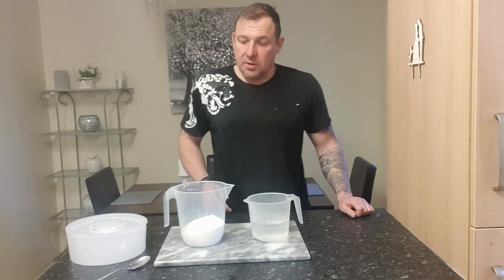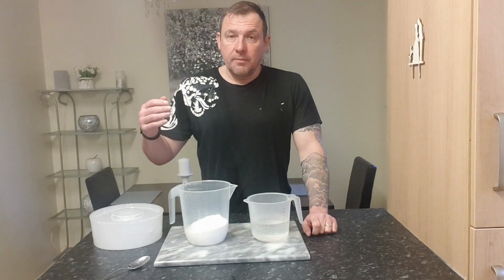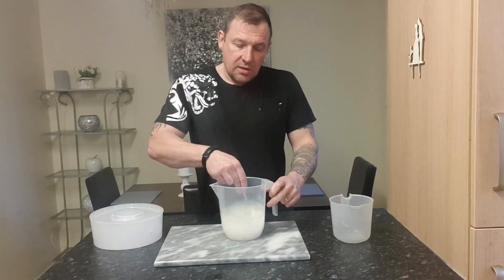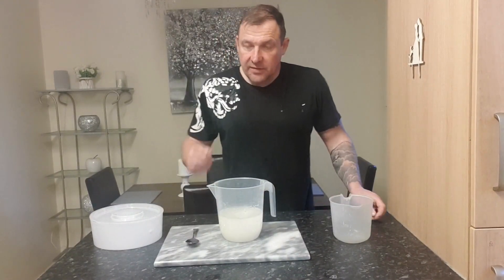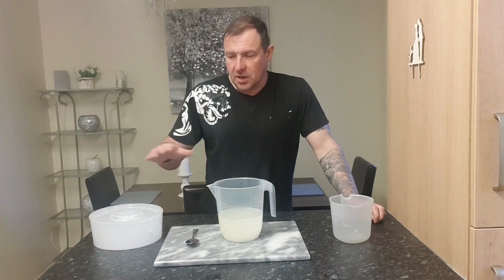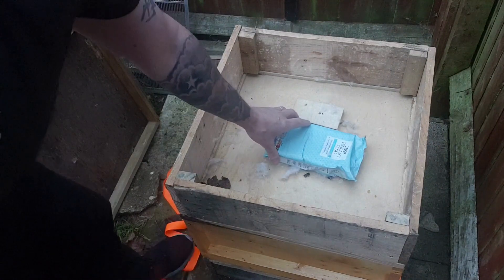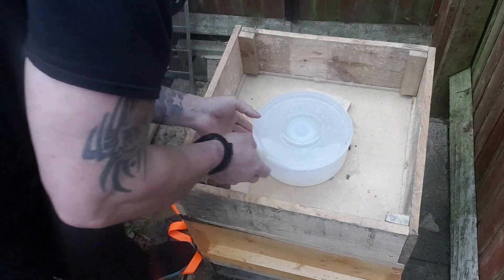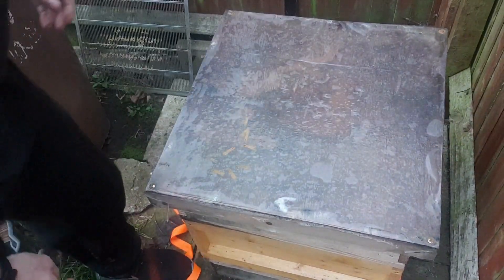Why we feed Bees sugar syrup on the run up to spring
Why we feed Bees sugar syrup on the run up to spring, how to mix one to one sugar syrup for feeding Bees.